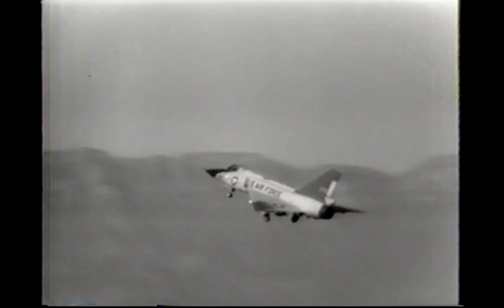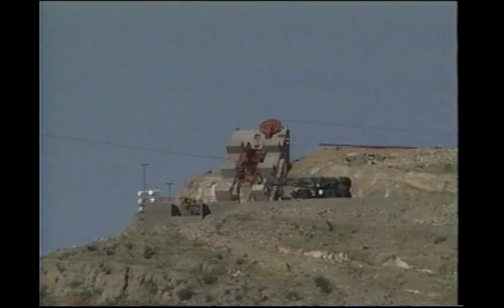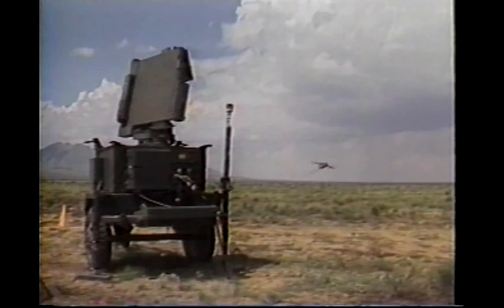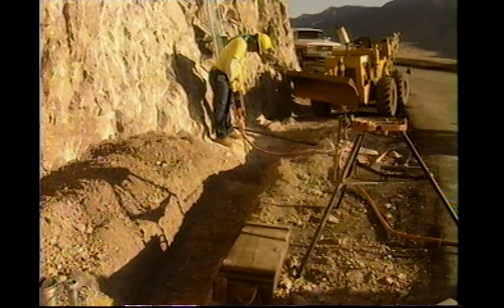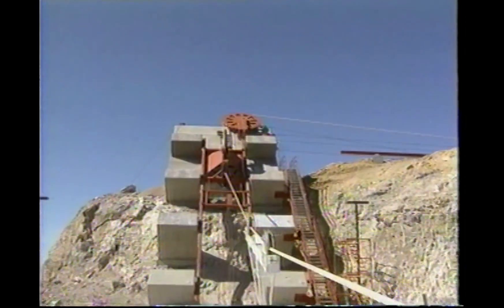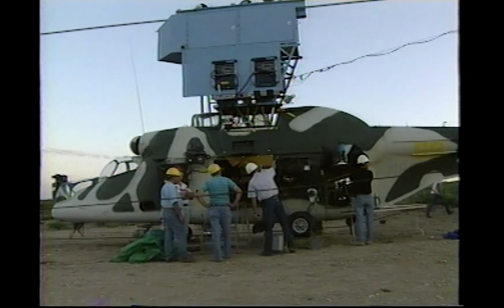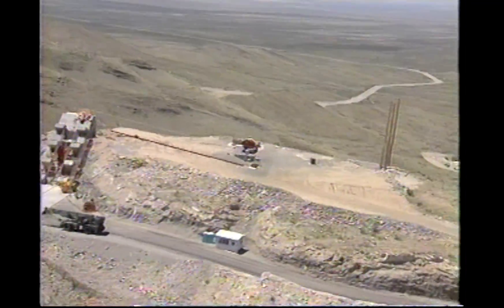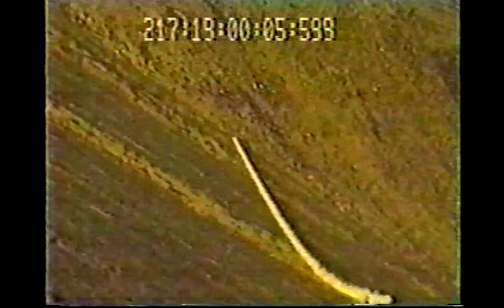DoD Aerial Cable at WSMR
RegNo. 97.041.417